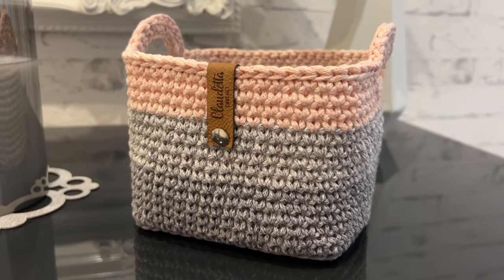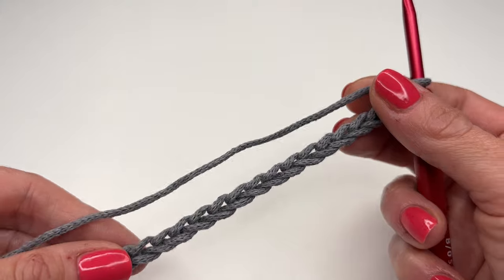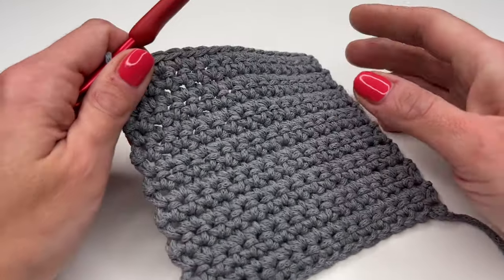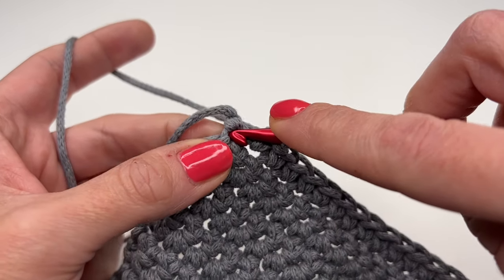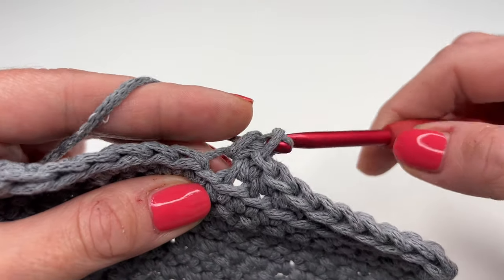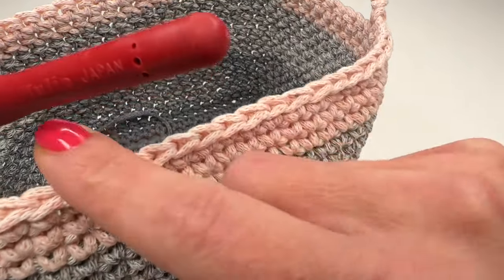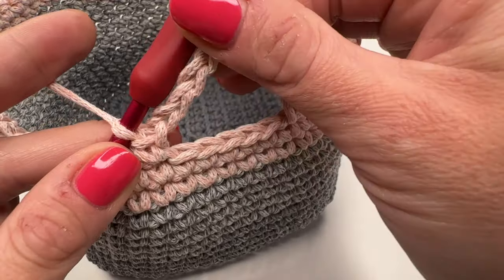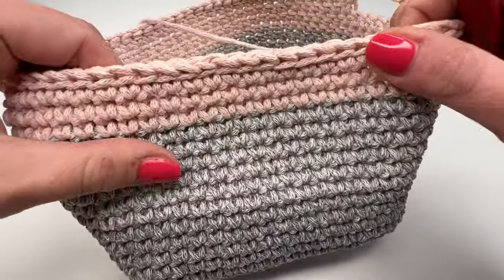🇺🇸 HOW TO CROCHET SQUARE BASKET / BEGINNER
Hello Everyone,
today I am going to show you how to crochet this super easy square basket.
It is super easy to adjust the size.
Great gift or decor for every Household.